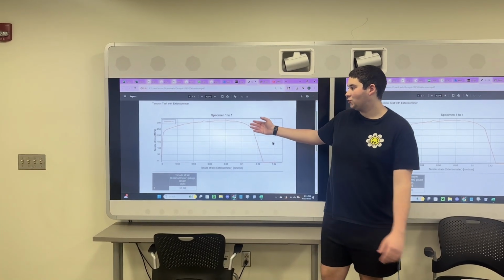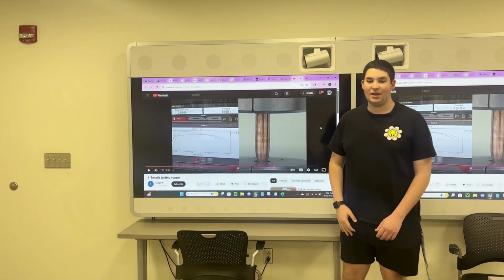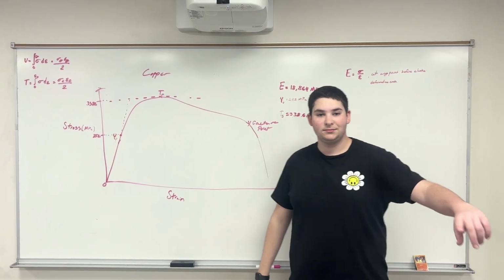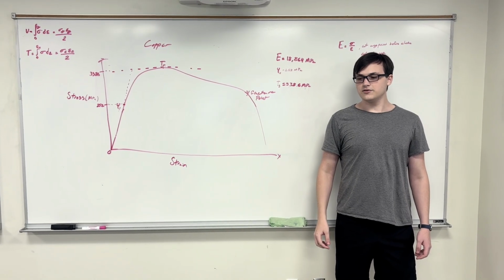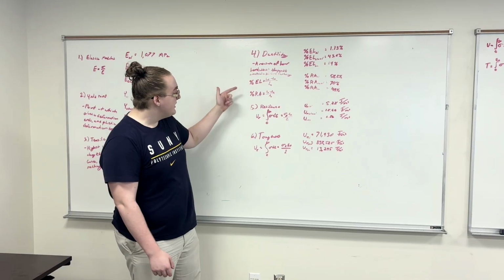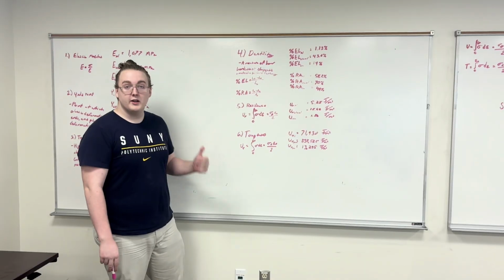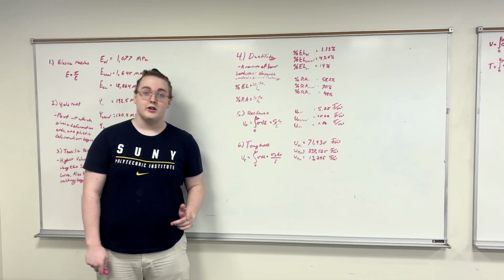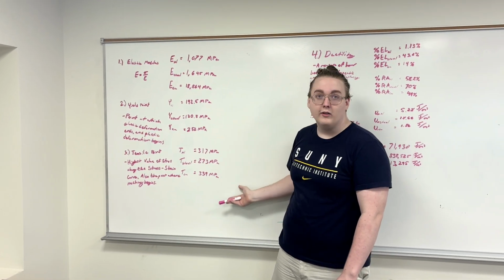Group 3 Project 1